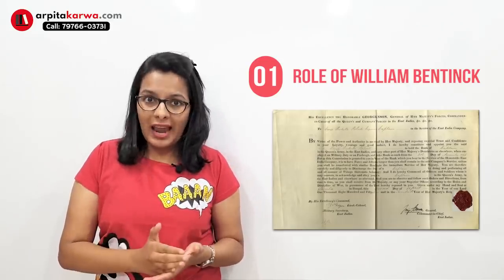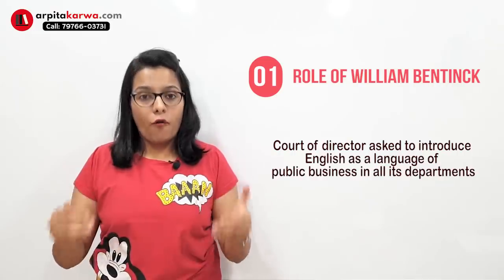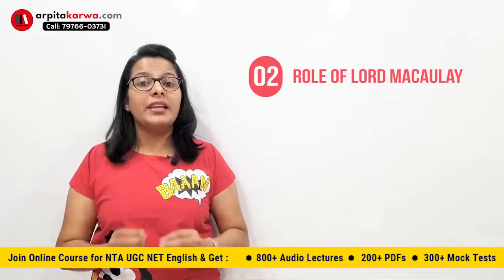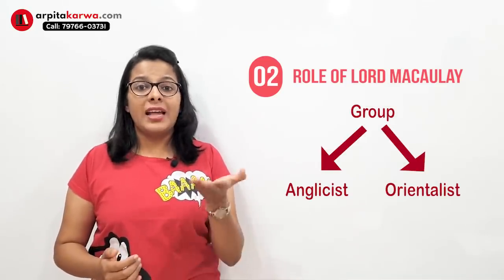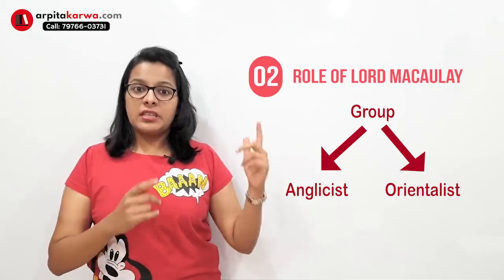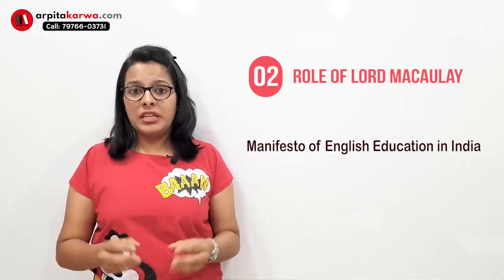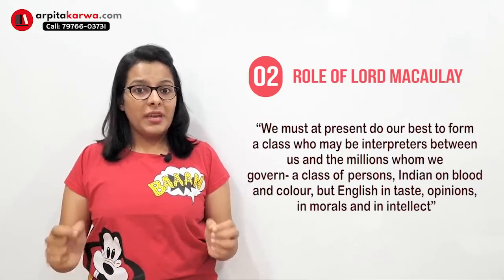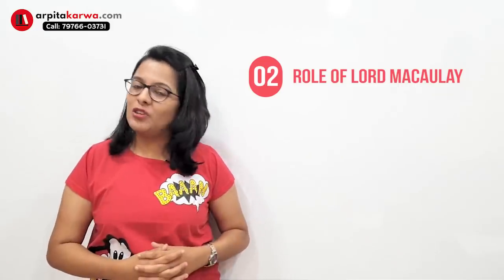Role of William Bentinck & Lord Macaulay | Unit 6: English in India (UGC NET English)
English in India was recently added in the UGC NET Syllabus and thorough understanding of this unit can be very scoring and helpful in cracking the NTA UGC NET Exam. This video is a part of UGC NET English Crash Course series where Arpita explains the newly added Unit 6- English in India (History, Evolution & Future) in detail.